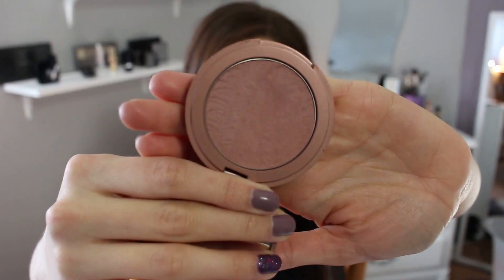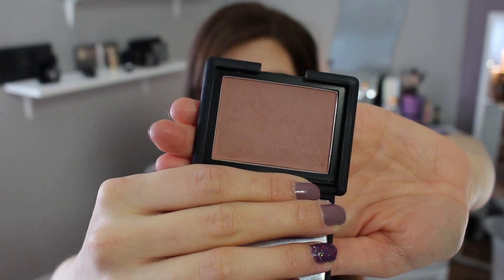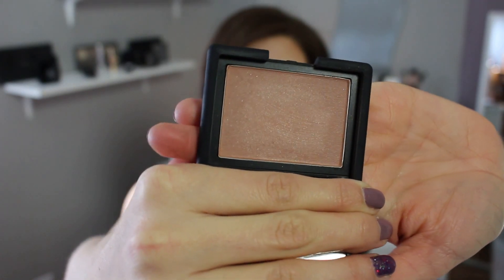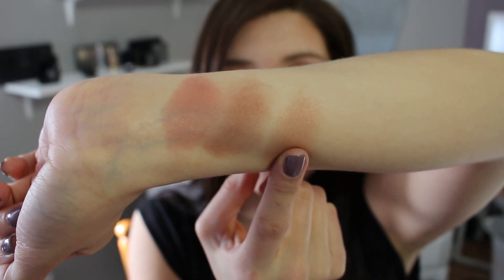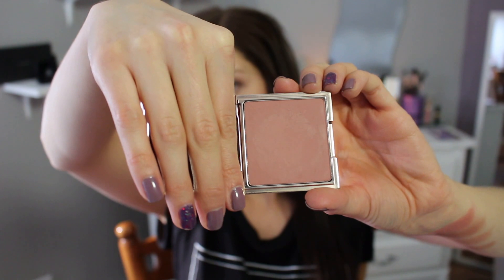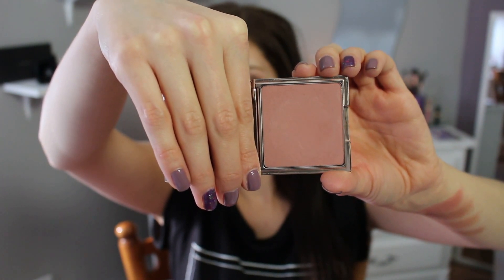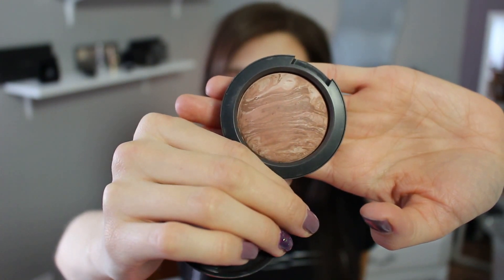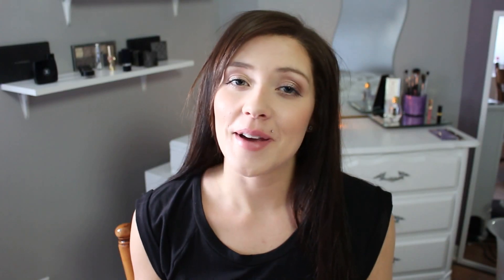Top 5 Neutral/Natural Looking Blushes - Tarte, Nars, MAC, Burberry, Josie Maran!!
Hello Beauties, I share my all time favorite neutral & natural looking blushes! Please let me know what your favorites are & if you would like to see a series of my top coral/pink blushes :) Please watch in HD! :)

What I'm Wearing:

Face: Laura Mercier Mineral Pressed Powder in Tender Rose
Eyes: Naked 3 Palette and Marc Jacobs the Lolita Palette
Lips: Laura Mercier Lip Glacé in shade Violet
Nails: Sephora by OPI Call Your Mother
Cheeks: Burberry Earthy Glow Blush for contour and Mac Bite of an apple on cheeks

Links:
My Burberry Makeup Collection:

Nars Blushes: